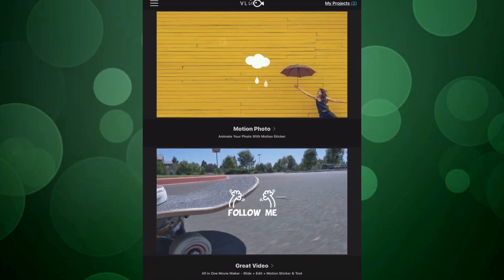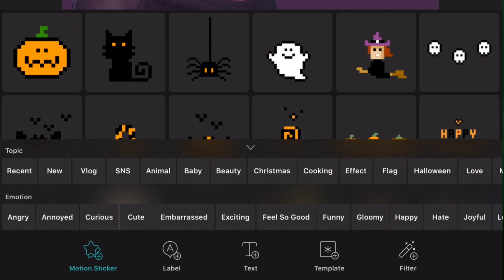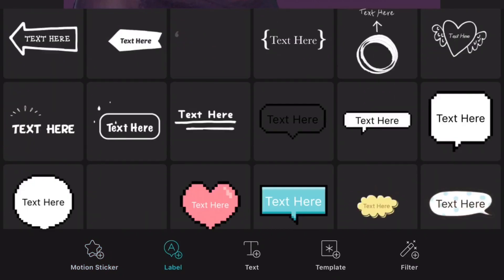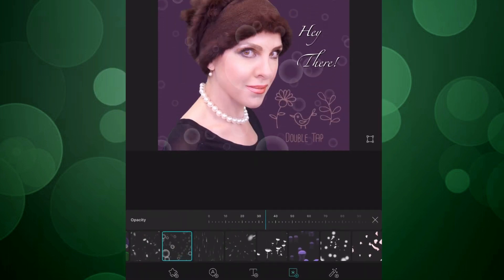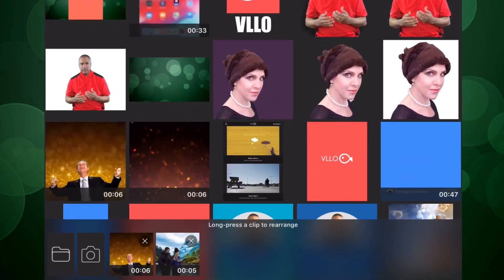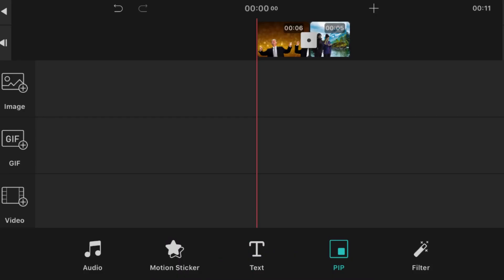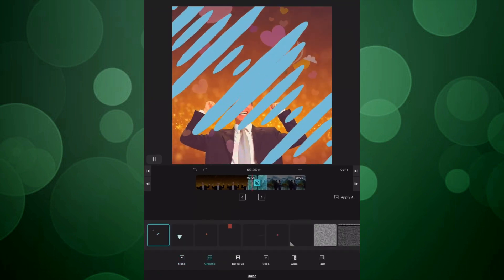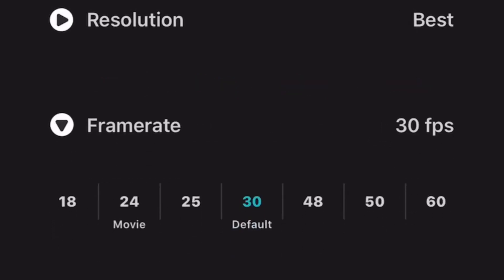VLLO Video Editor for iOS and Android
VLLO is arguably want the coolest video editors available for iOS. With this app, you can create photo motions and edit video, including a range really cool stickers, labels, captions, soundtracks, and effects.

Photo Motion starts at 0:43
Great Video starts at 2:07